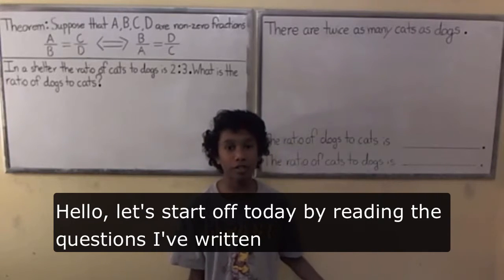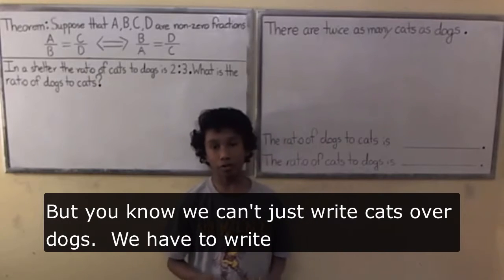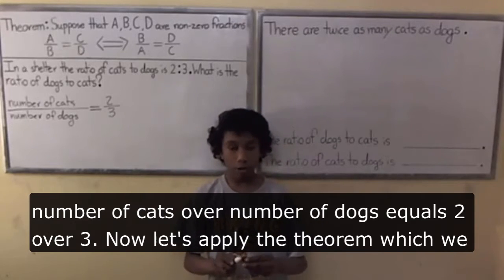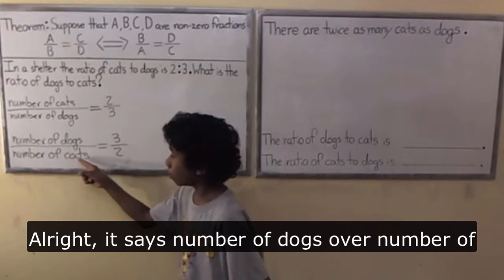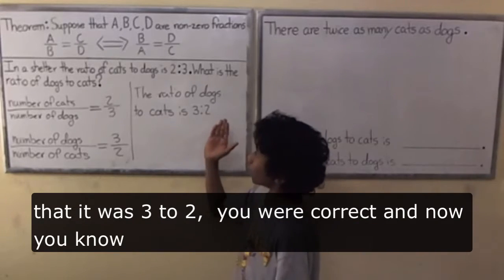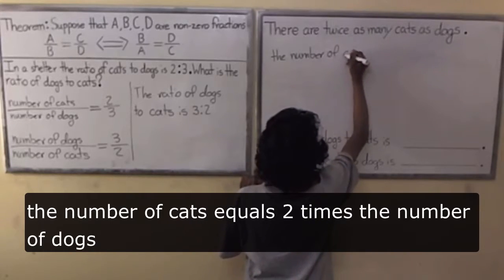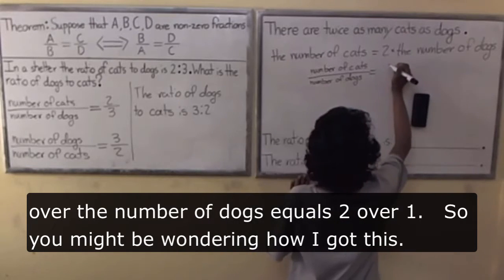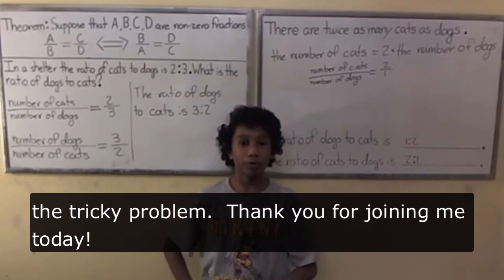Ratio 12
In this video, we solve an elementary ratio problem.